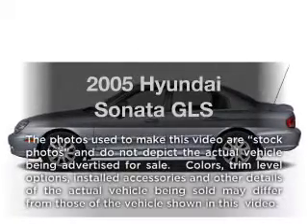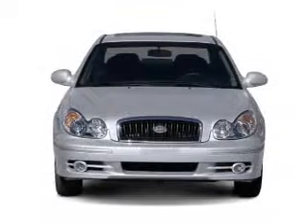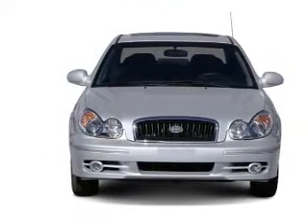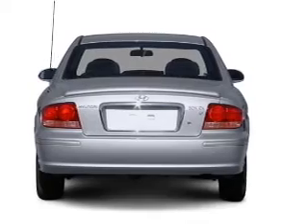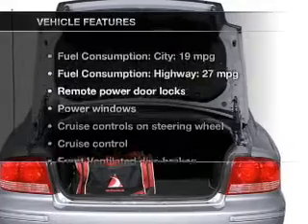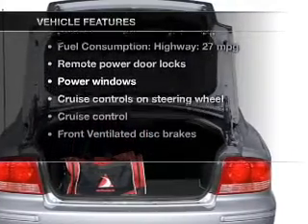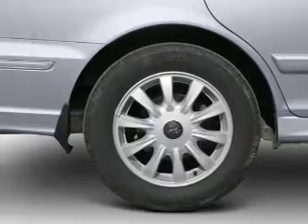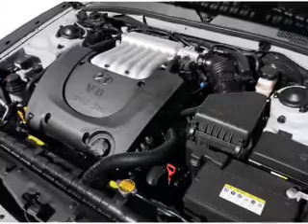2005 Hyundai Sonata - Old Bridge NJ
Year: 2005
Make: Hyundai
Model: Sonata
Trim: GLS
Engine: 2.7 liter 6 cylinder 24 valve
Transmission: 4-Speed Automatic
Color: Ardor Blue
Mileage: 58689
Address:
1101 US highway 9